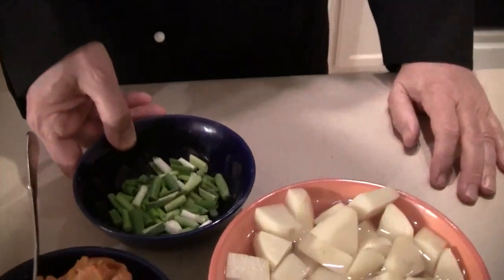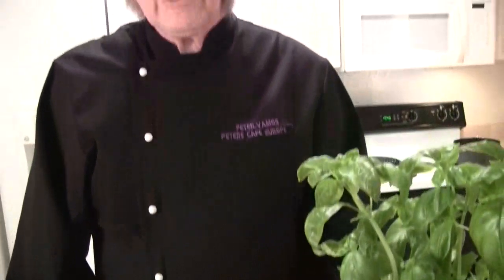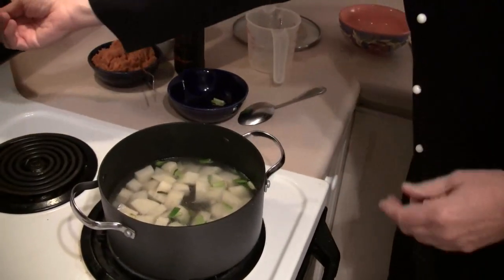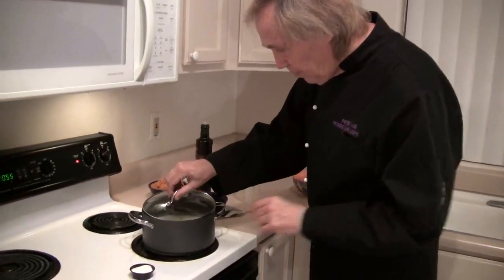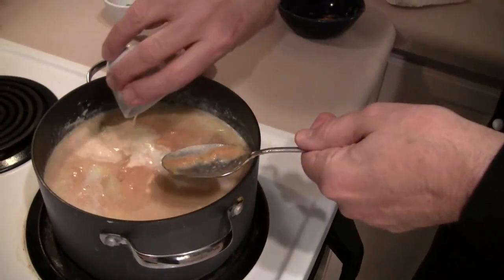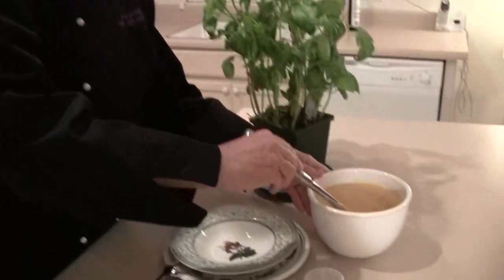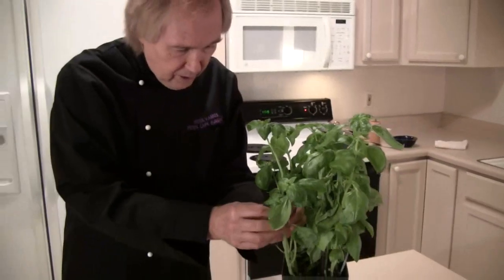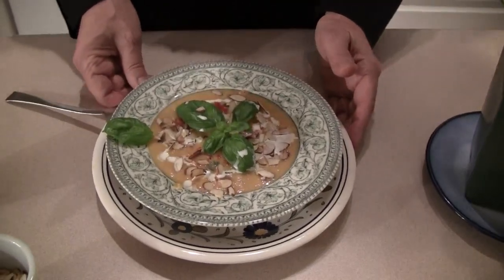Peter Vamos "Pumkin and Potato Soup Original Recipe" & plays original song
Peter Vamos teaches how to make his original pumkin and potato soup recipe and plays some of his composition on the piano.